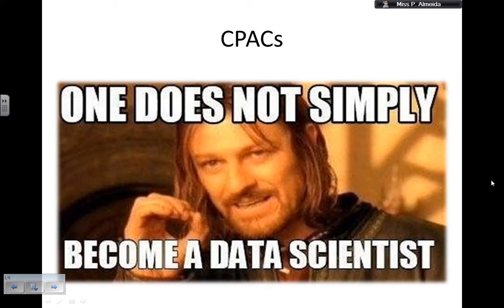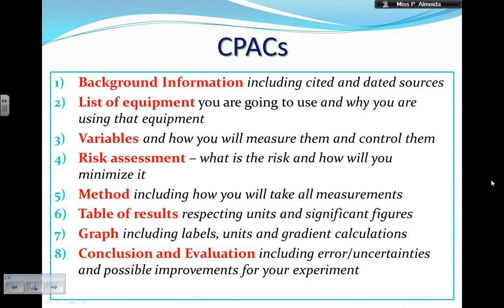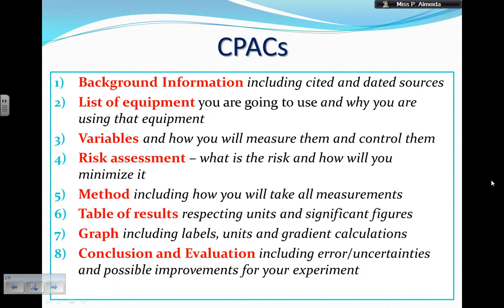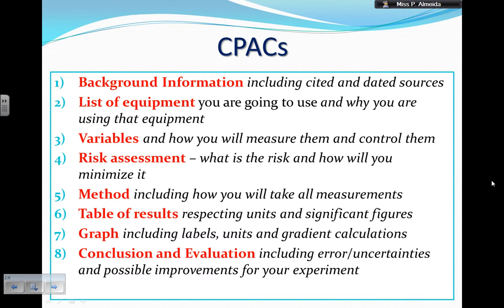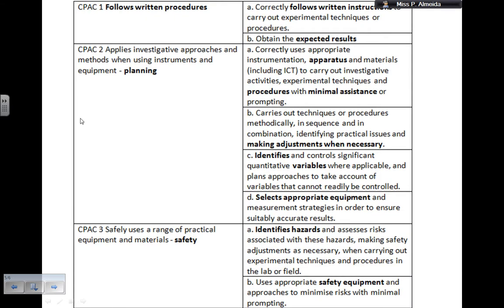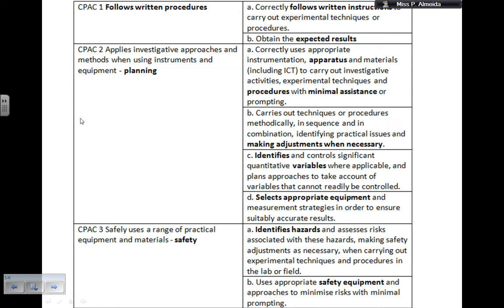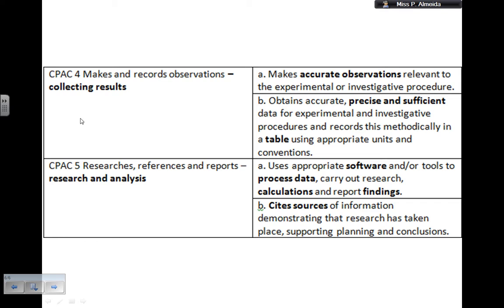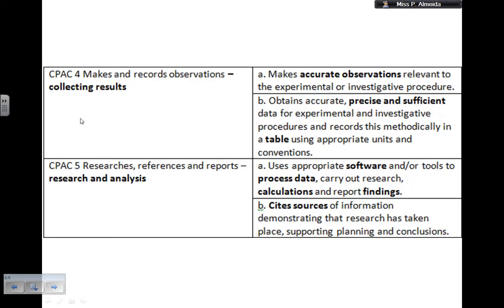How to pass our CPACs competencies - Ace your practical investigations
In this video I’m giving you the steps you should follow in order to have a full, good quality practical investigation completed. This video is useful for anyone who is doing a report on their practical investigation: I’ll explain what you should include in your background information, list of equipment (apparatus), variables (dependent, independent, control), risk assessment, method, table of results, graph, conclusions and evaluation. Later on, I am focusing on the AQA CPACS you need to pass in order to complete your A Levels.